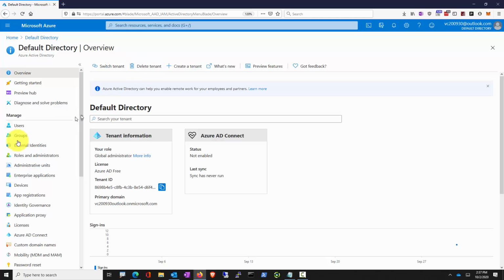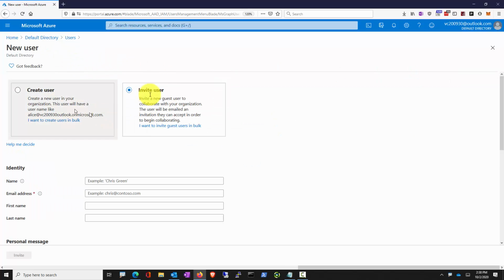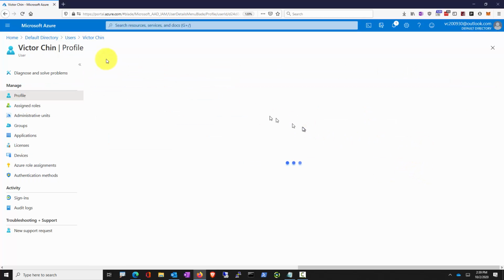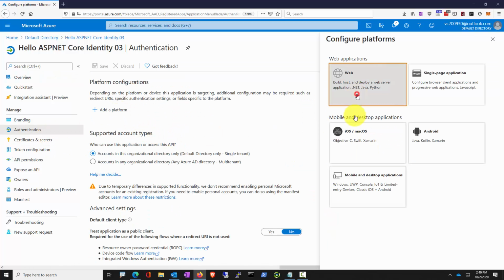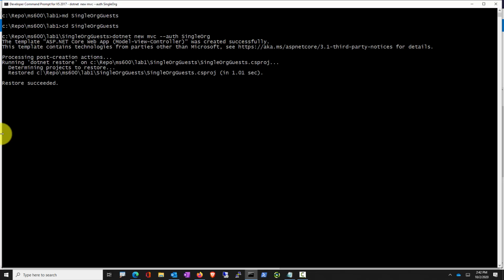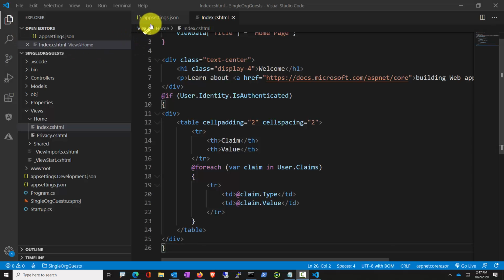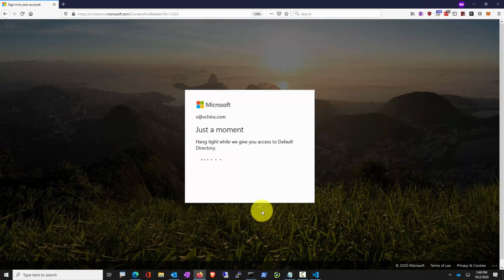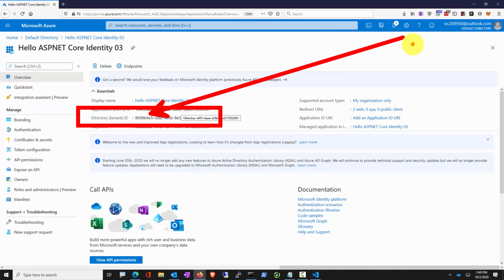MS600 Lab1 Ex3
Azure AD B2B - Application sign in with Invited Guest User account from other tenant